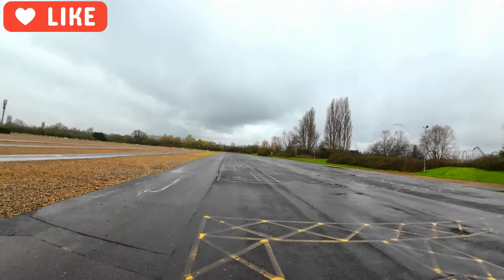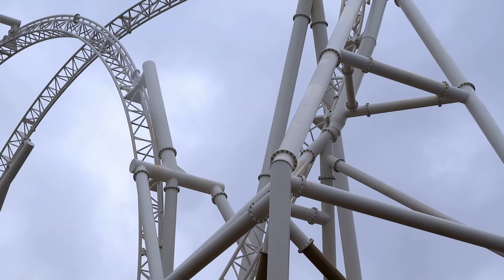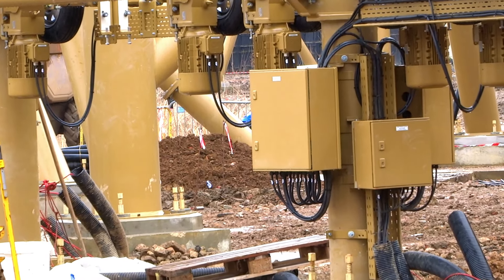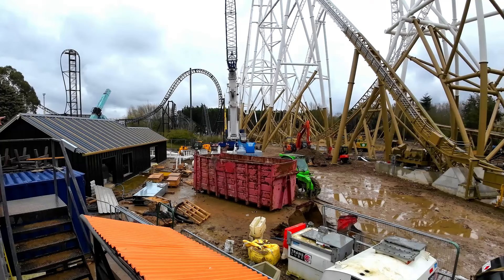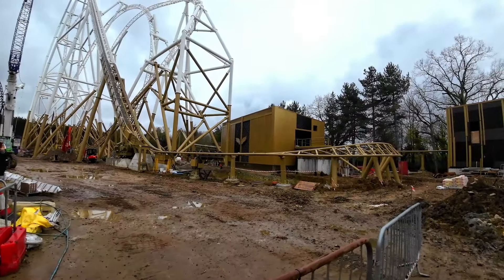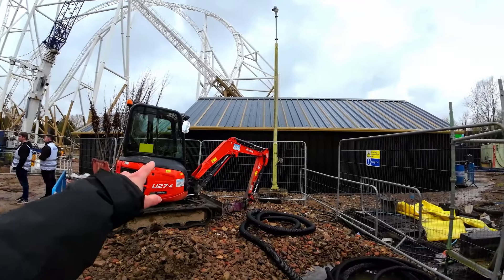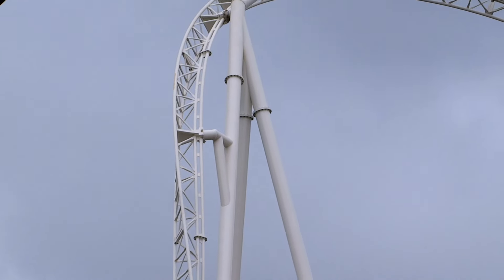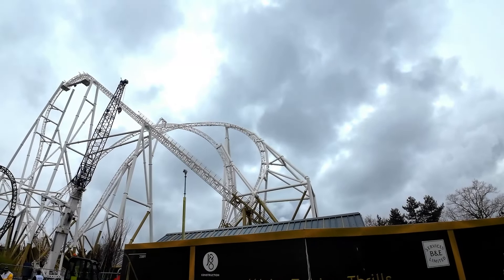Hyperia ON SITE update Thorpe Park - 10th March 2024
Join us closer than ever for an all new look at Hyperia, the UK's tallest and fastest coaster opening at Thorpe Park in 2024.

Behind the scenes, we head into the area for a look from the front side of the ride for the first time in 2024. Showing off some of the amazing details, so far not covered that well. Including how the buildings will look and flow around the area.

We take a look at the track in close view from the front side, along with the final pieces to be installed for the stairs, and indeed the final supports which were taken out to get the top hat in. A real wide view of the project now that the track is complete. A lot to still do on site!